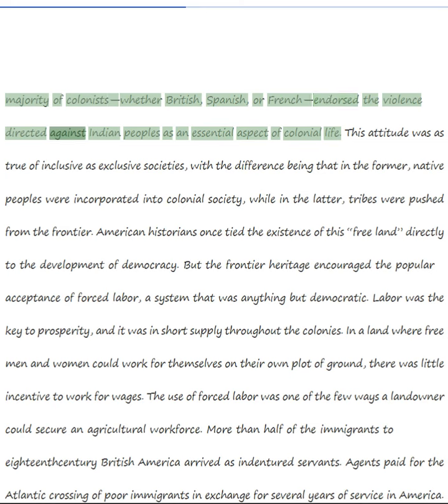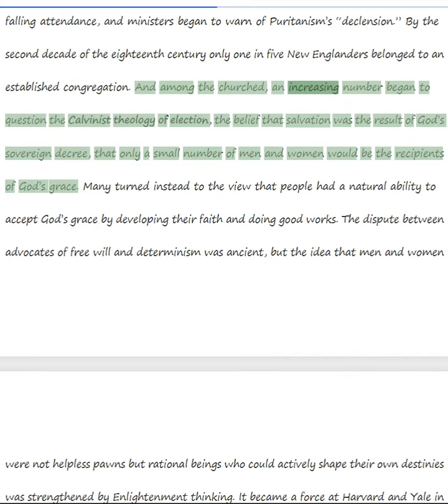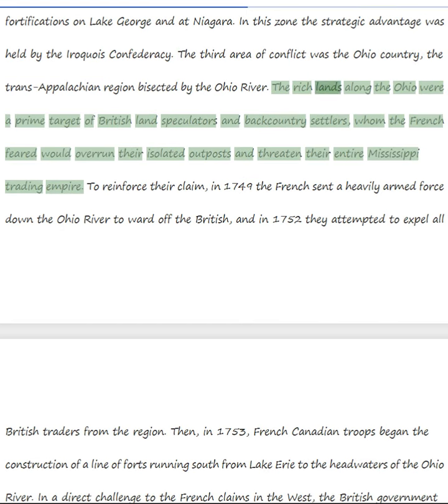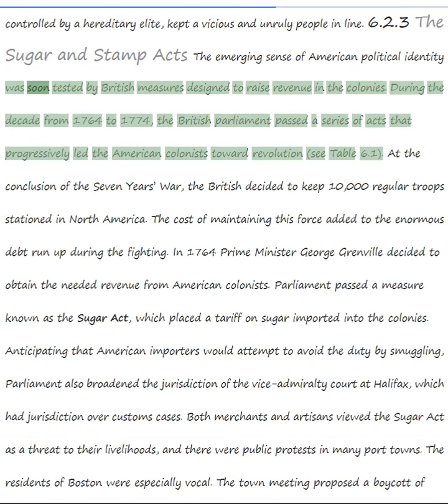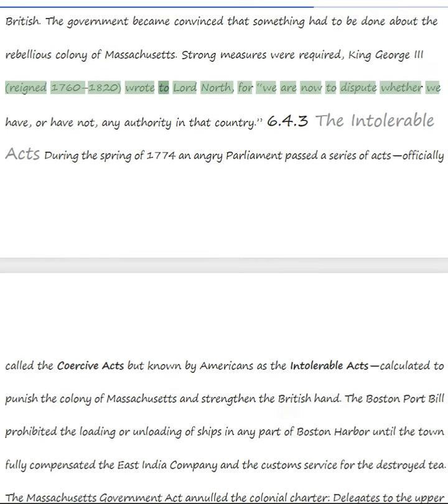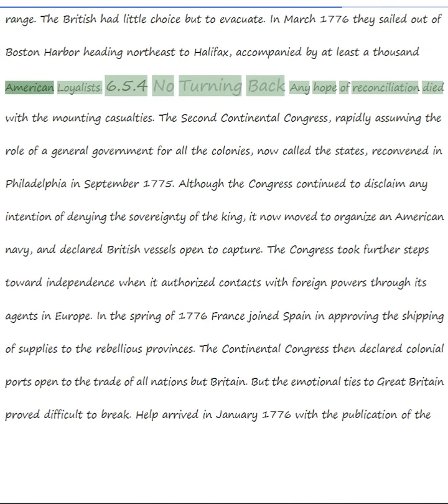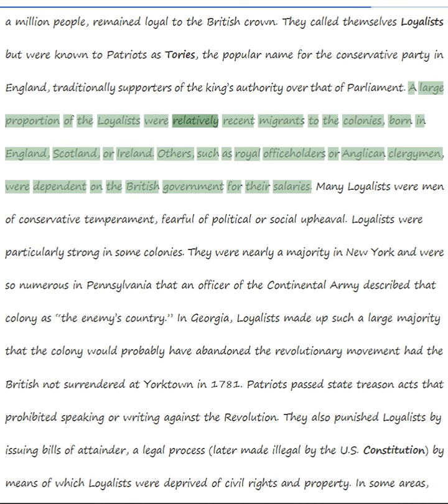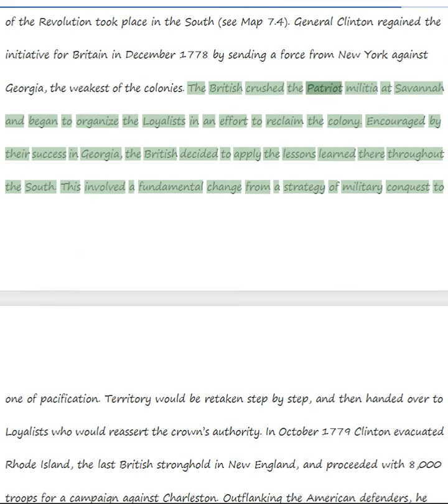美国史3 录制 2022 09 18 20 52 03 125